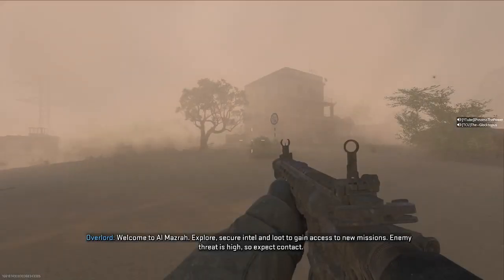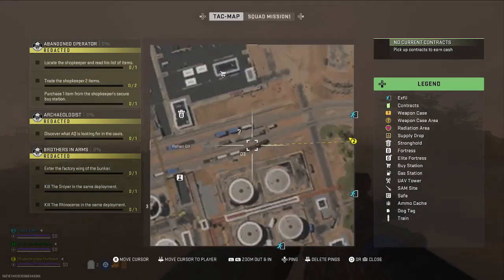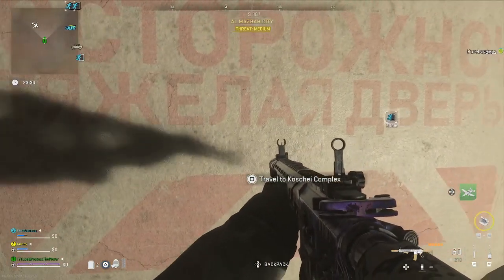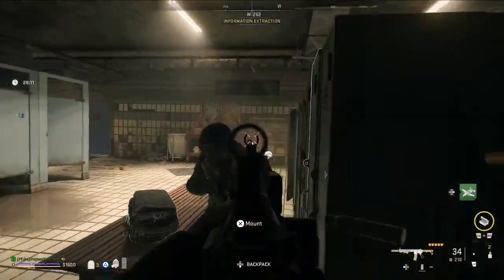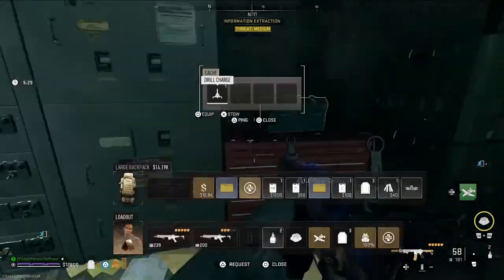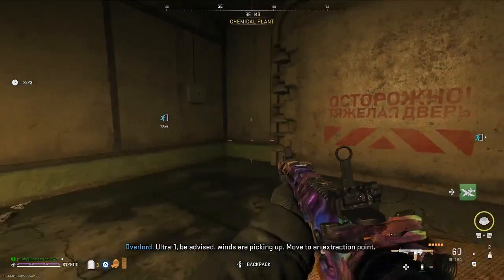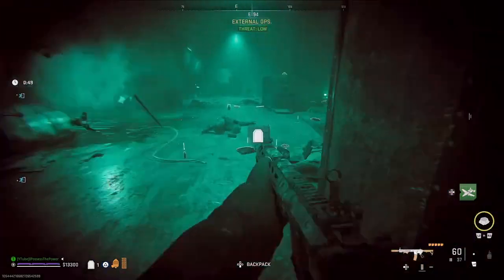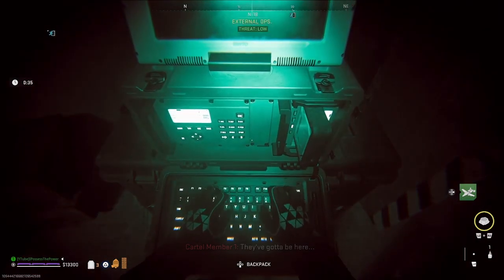Mw2 Dmz *TUNNEL RATS* Fast Guide (Redacted Faction Tier 4)